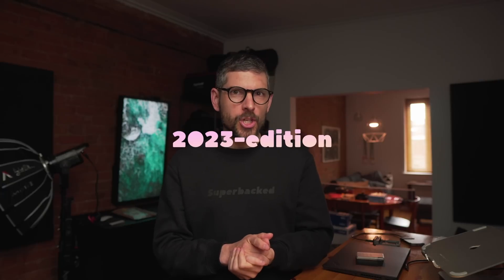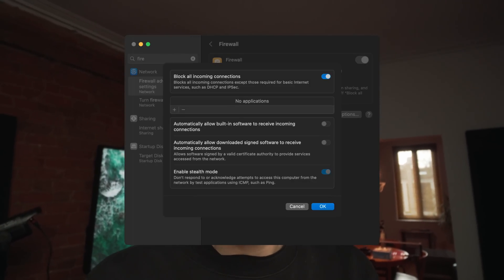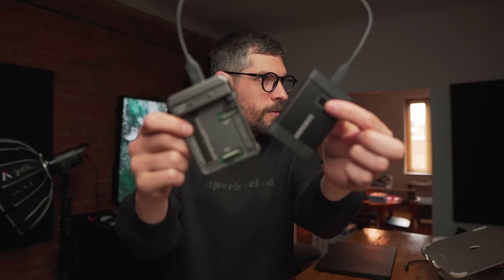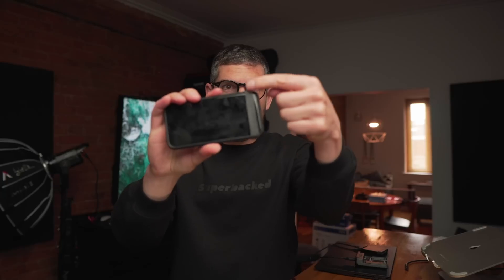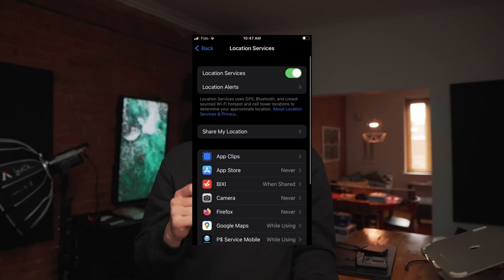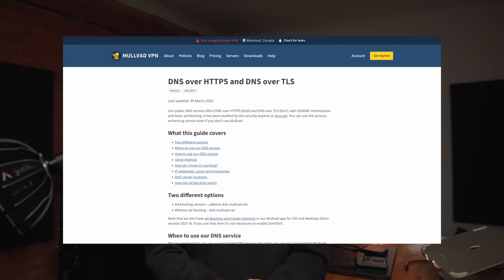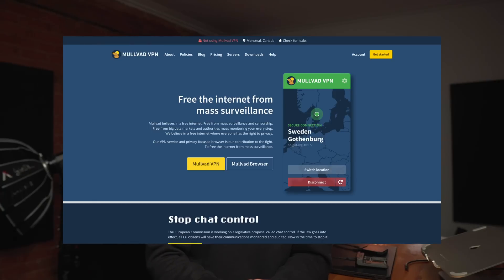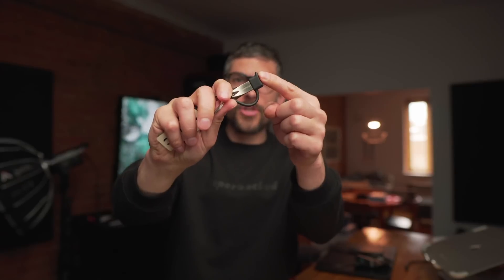What has changed in my setup (2023-edition)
In this episode, we explore what has changed in my setup.

TL;DR
00:00 Intro
00:43 M2 MacBook Air
02:01 Hardened macOS Ventura
03:23 ThinkPad X1 Carbon Gen 6
04:57 Raspberry Pi 4 Bitcoin full node
05:49 COLDCARD Mk4
06:20 Electrum
06:32 iPhone SE2
07:11 Hardened iOS 16
08:20 Pixel 5 running GrapheneOS
09:06 KeePassXC + YubiKey 5C NFC
10:07 Superbacked
10:17 Yubico Authenticator
11:51 Hardened Firefox
12:33 Mullvad VPN
13:17 Proton Mail
15:19 Signal
15:47 Sparse-encrypted rsync backups
16:21 Borg backups to rsync.net
16:43 1984 hosting